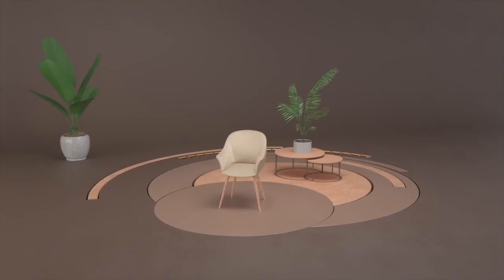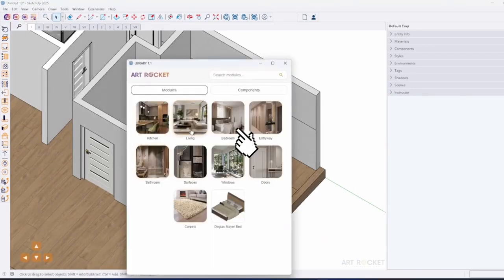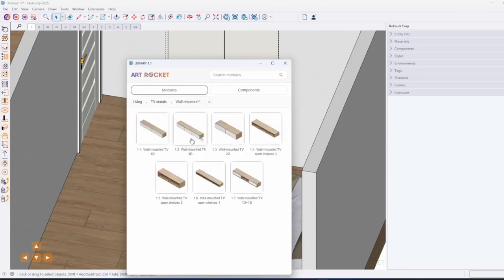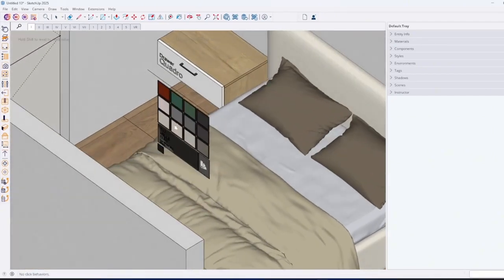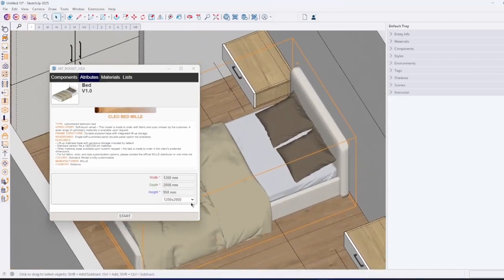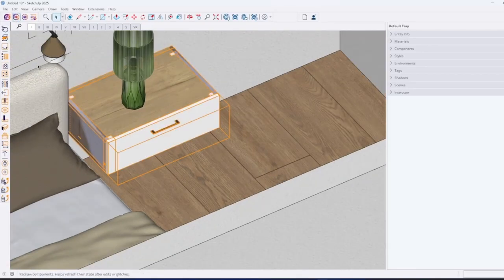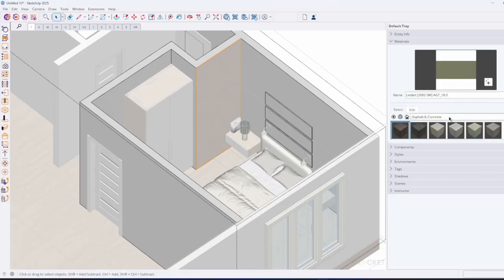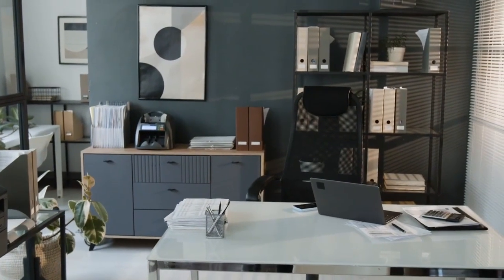Lesson 8 — Setting Up a Bedroom + Smart AR-TAGS Features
Art Rocket platform training — a SketchUp plugin for interior and furniture designers. Lesson 8 of 20.